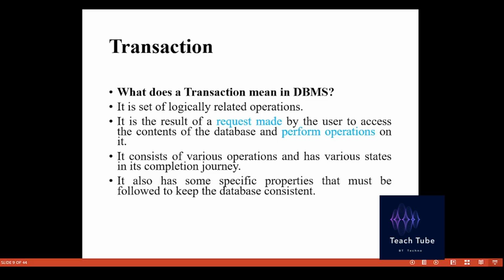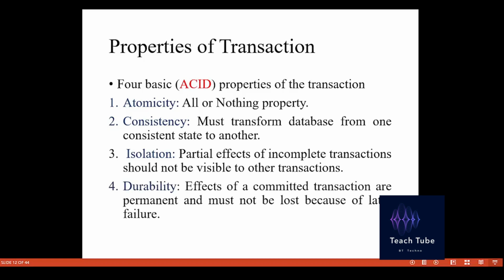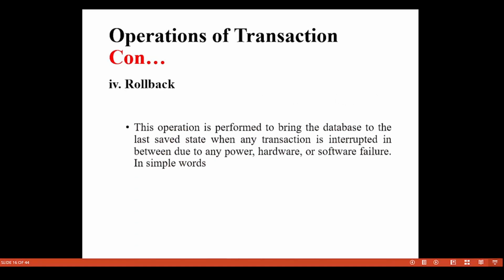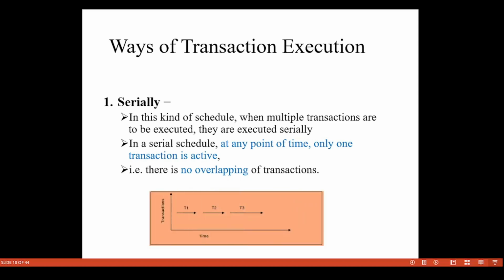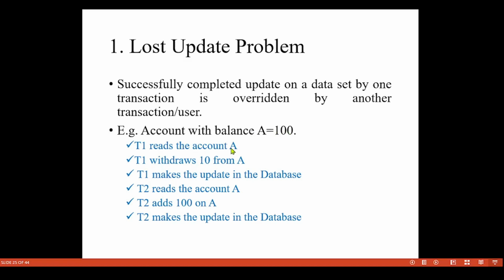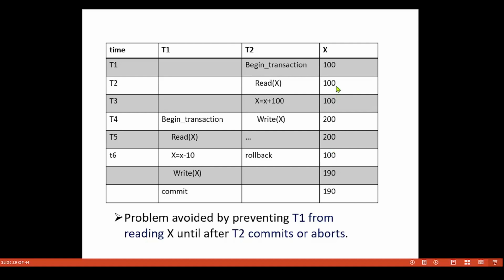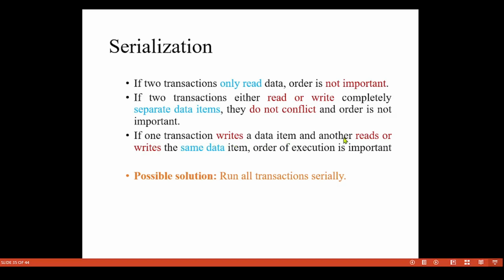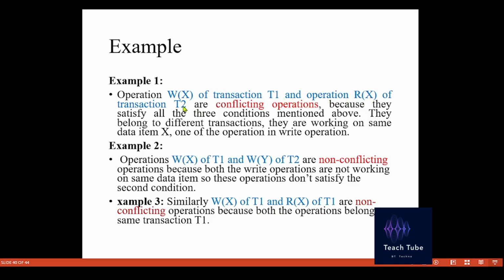transaction processing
transaction processing, advanced database